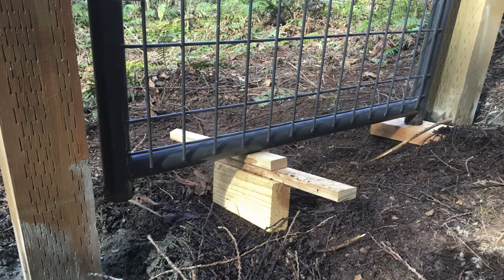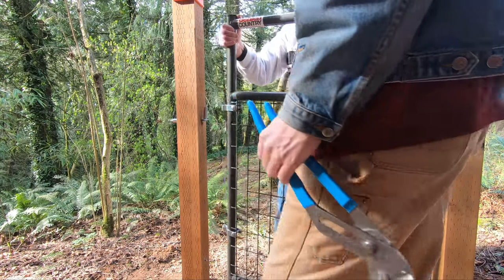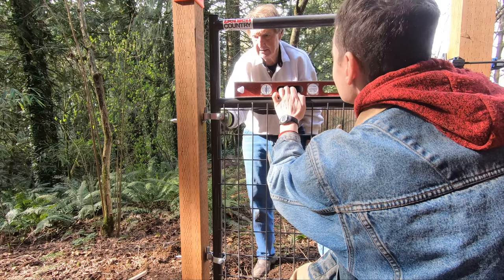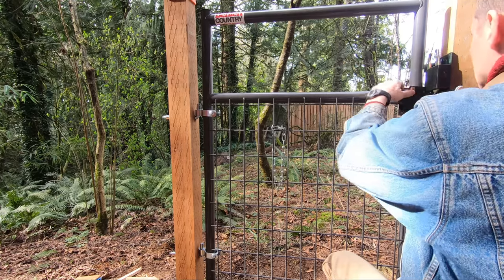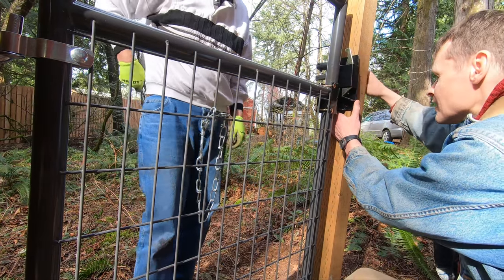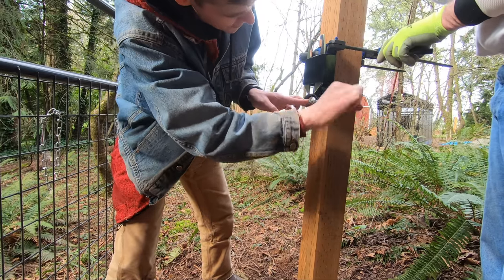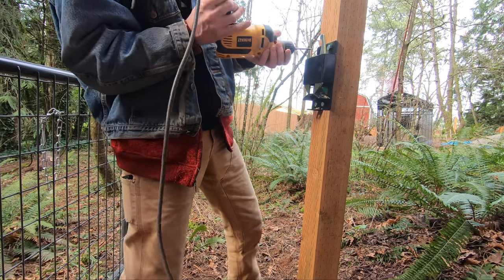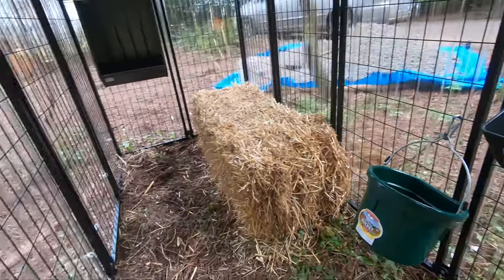Hanging a Gate and Preparing an Area for New Animals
We are preparing for some new animals at Ivy Acres Homestead!! Hint, we may be getting something dairy related that is not a cow and rhymes with boat. Oh, no! You guessed it! We are getting goats. Bryan and his dad are working to install our new Behlen gate and a Powerfields gate latch. We LOVE this combination. The gate is super sturdy and just the right size for our farm and the animals we are getting. The latch is the best style. It is super easy to keep locked even when you are carrying things while navigating around wiggly goaties. This latch also allows us to open and close the gate 2 ways so we can push goats out of the way using the gate or we can swing it behind us. This is such a convenient feature!!

Music: Water Lillies by Density & Time, Tuscon Tease by John Deley and the 41 Players